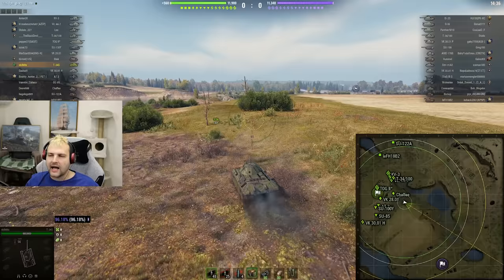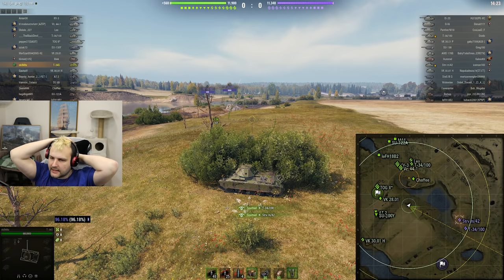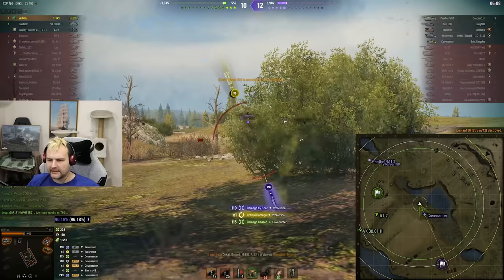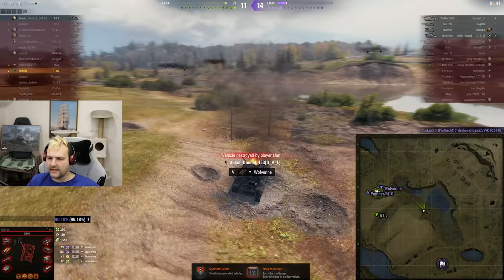T-34S: Use the bush and spot! | World of Tanks